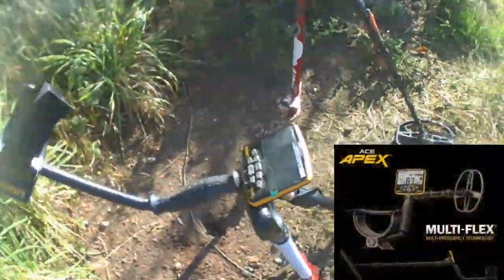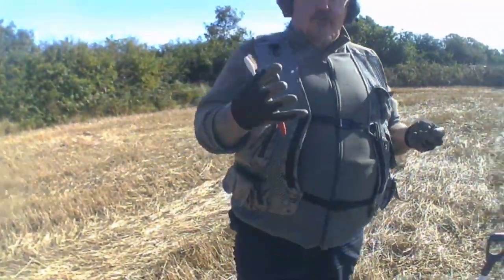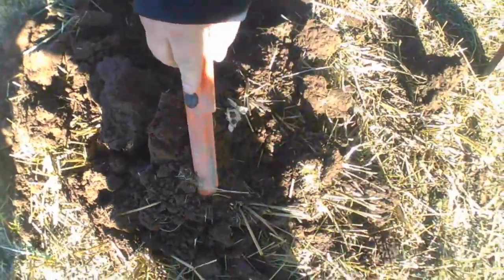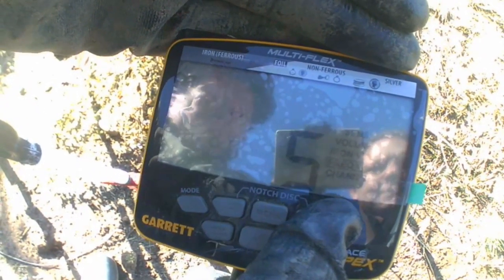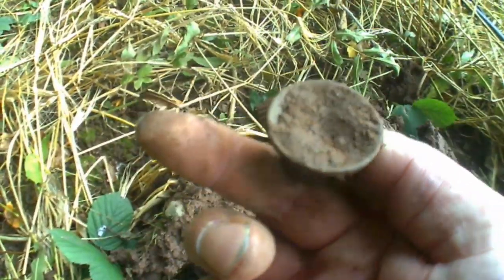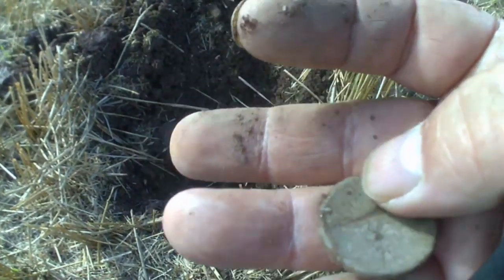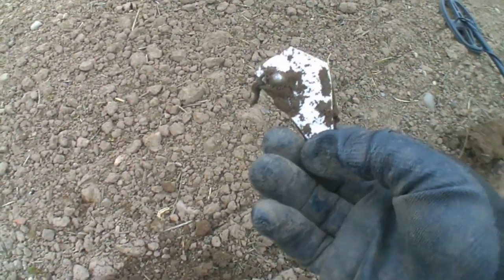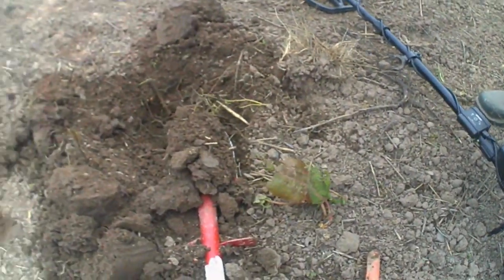Out and about metal detecting uk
We were out and about metal detecting and found some amazing finds